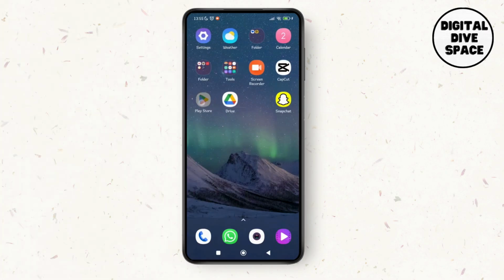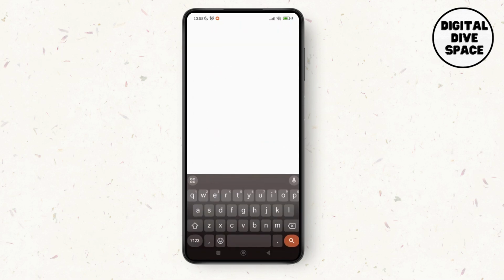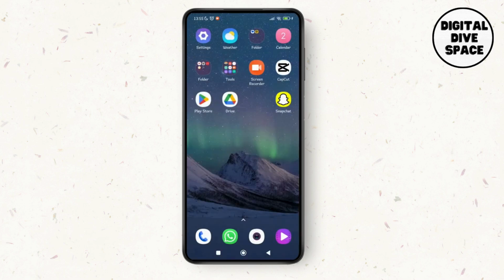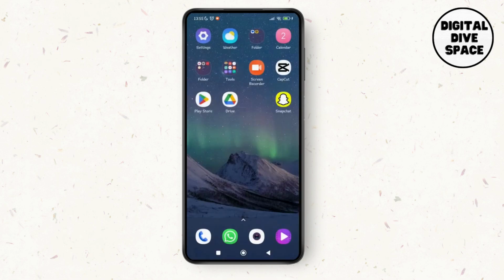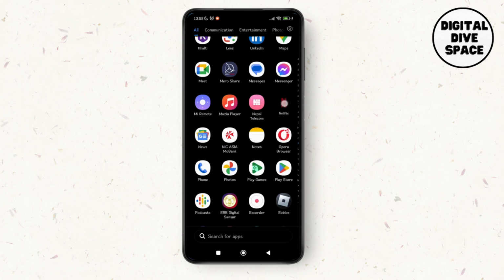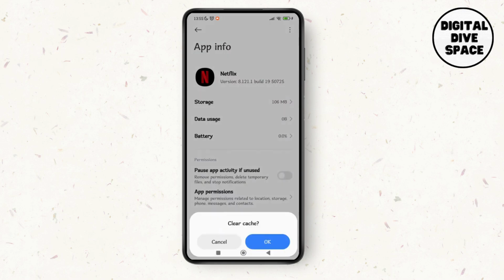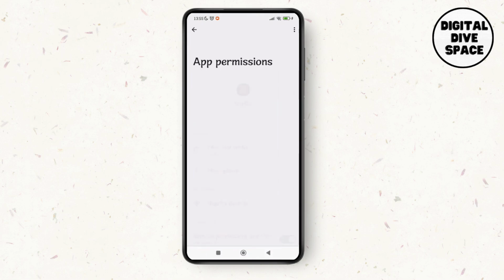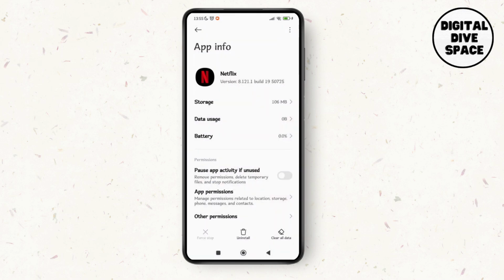How to Fix Netflix Download Error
Welcome to our comprehensive guide on "How to Fix Netflix Download Error"! If you're experiencing issues downloading shows or movies on Netflix, this video is for you. We’ll walk you through effective solutions to resolve download errors and get you back to enjoying your favorite content without interruption. From troubleshooting network issues to adjusting your app settings, these tips will help you fix download errors on Netflix and ensure a smooth viewing experience.

In this video, you'll learn:

How to troubleshoot Netflix download errors
Steps to fix download issues on Netflix
Tips to resolve streaming problems on Netflix
How to optimize your Netflix app for downloads
Common causes of Netflix download errors and how to avoid them